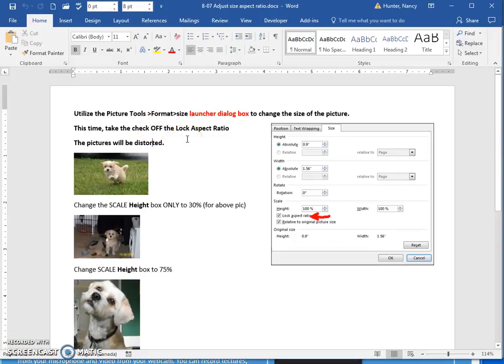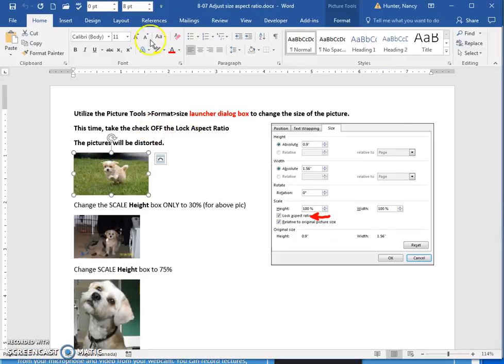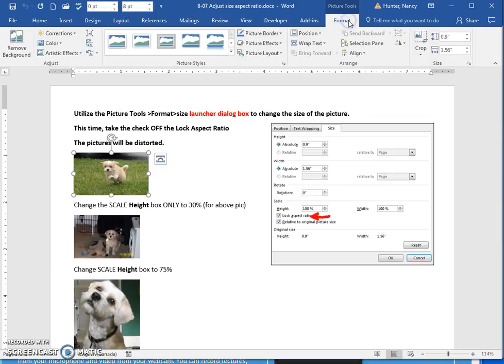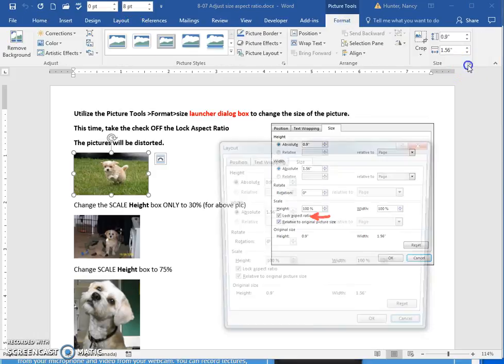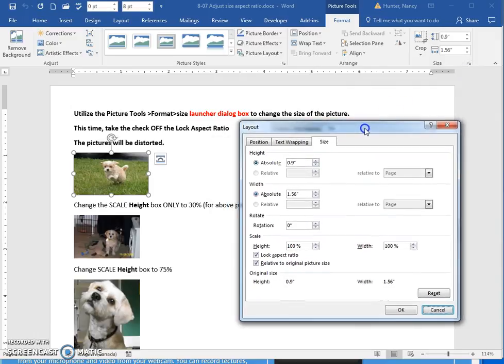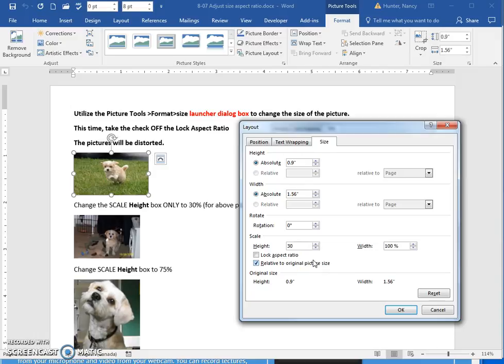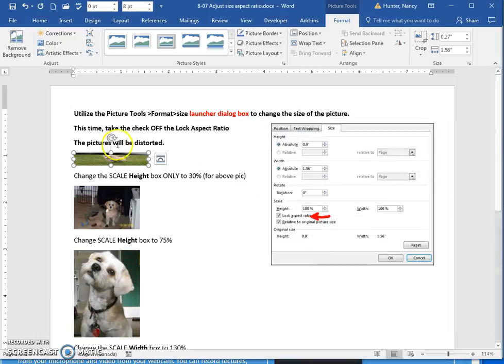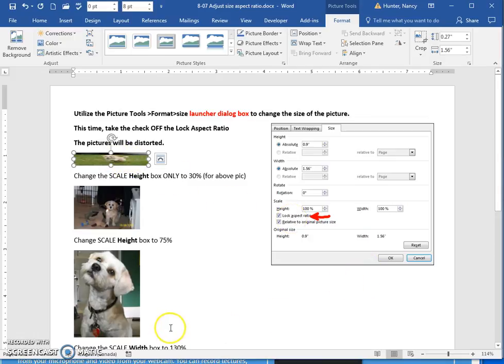8 07 Adjust size aspect ratio